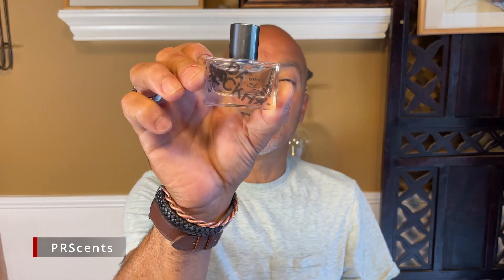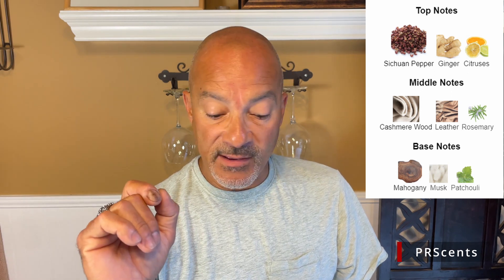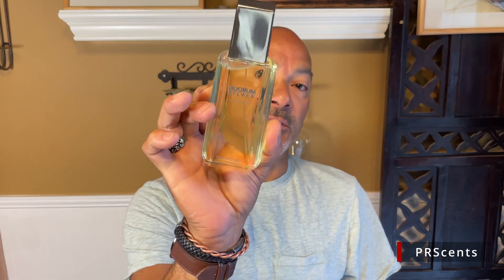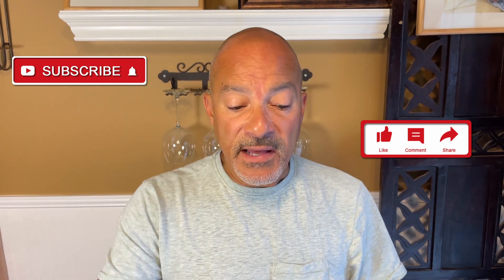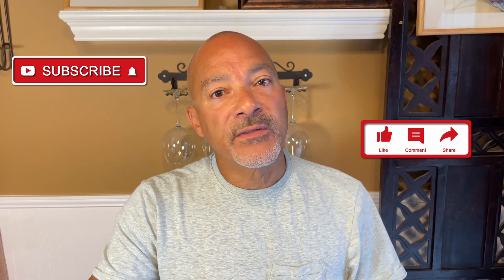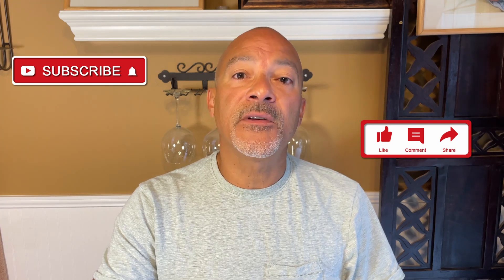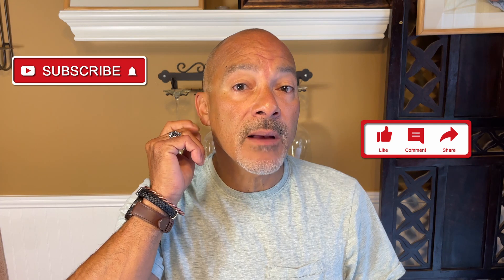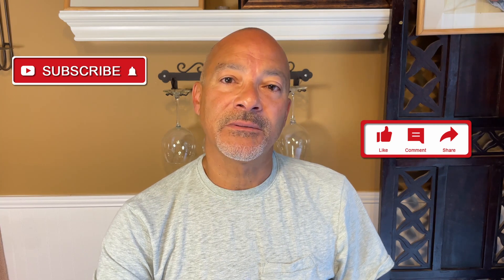David Beckham Homme